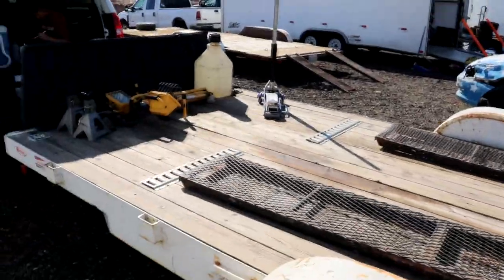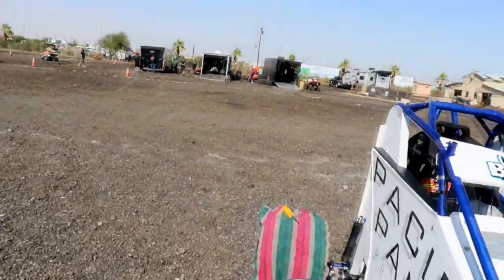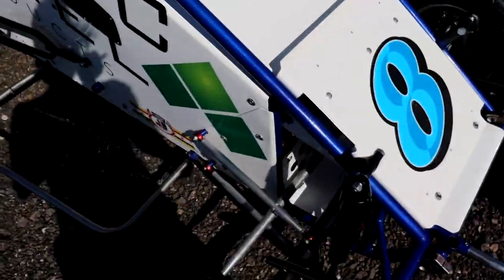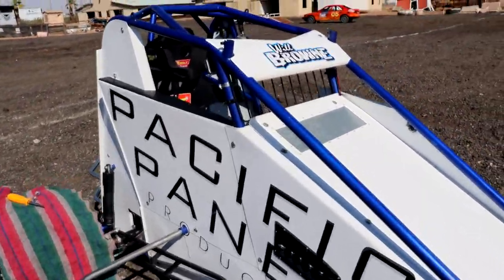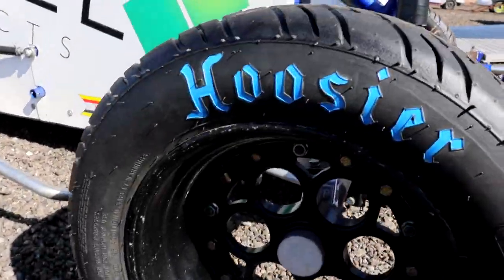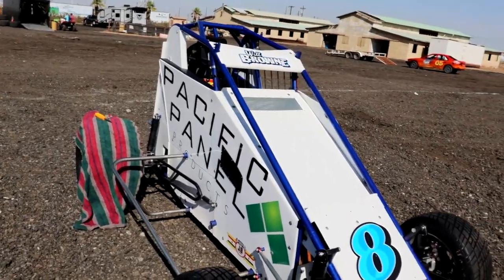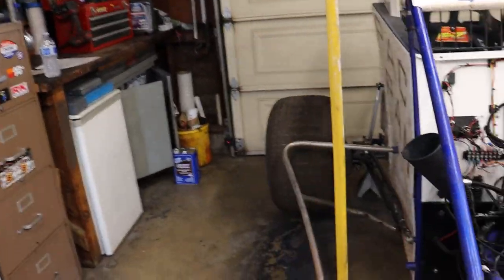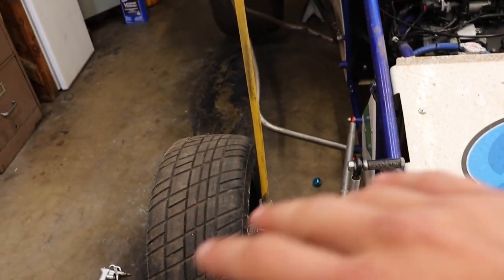"Yep. I'm flying through the air right now” | Crashing bad at Imperial…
Needed to lay off the loudpedal, but instead I kept it hammer down and crashed big time at imperial. Lesson learned and moving forward. Enjoy the video!